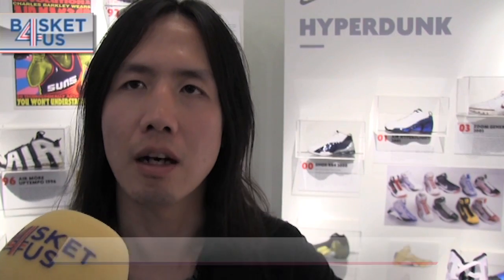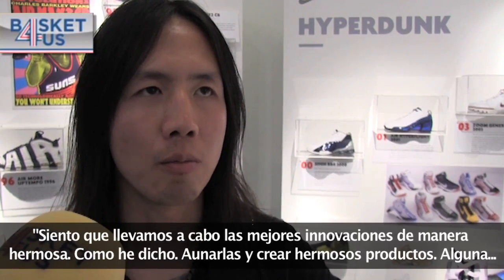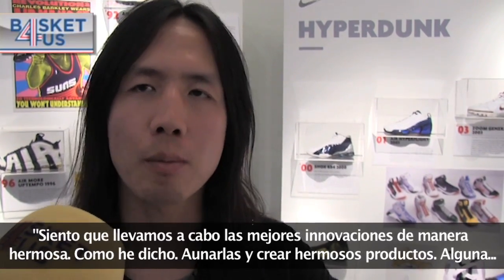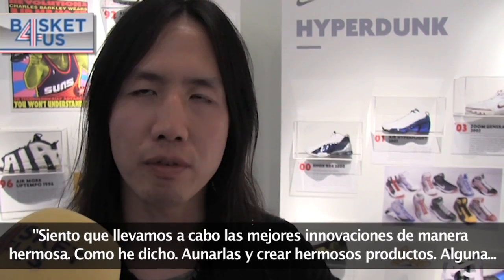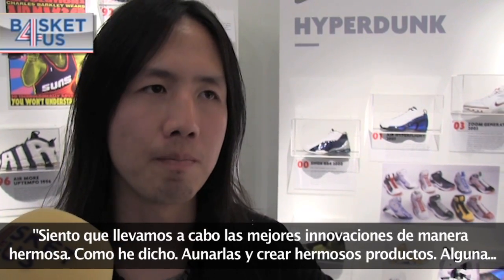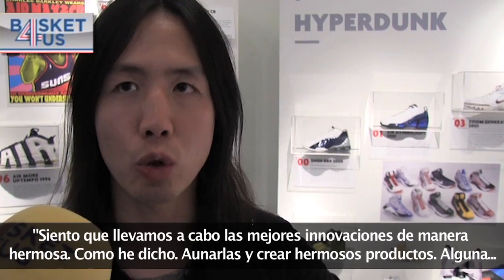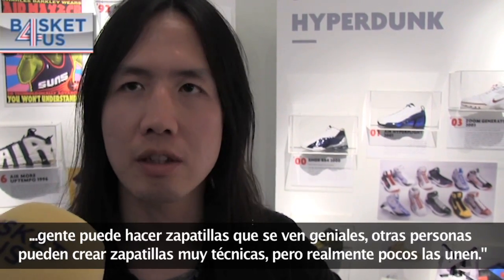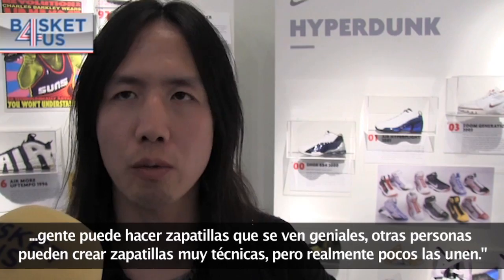Leo Chang: “Nike es la única marca que une innovación y belleza”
Leo Chang, diseñador de modelos de la marca Nike como las zapatillas KD7, ha explicado a Basket4US cómo crean sus productos y por qué la firma tiene tanto éxito.